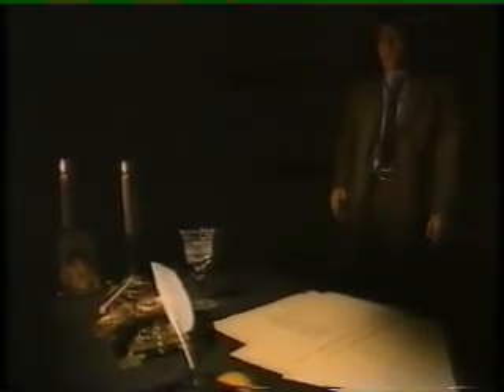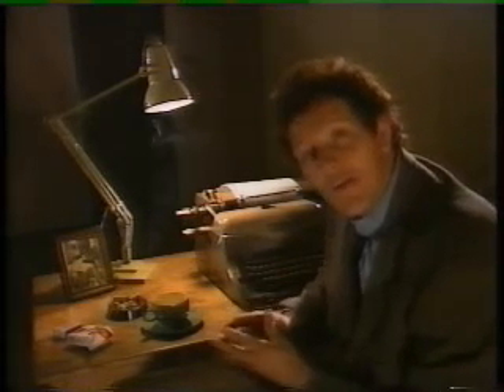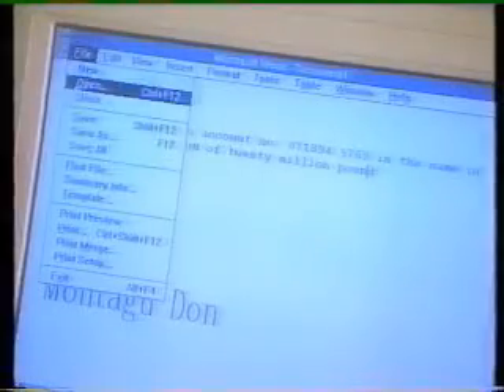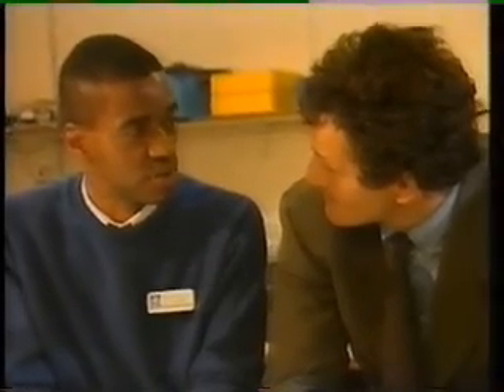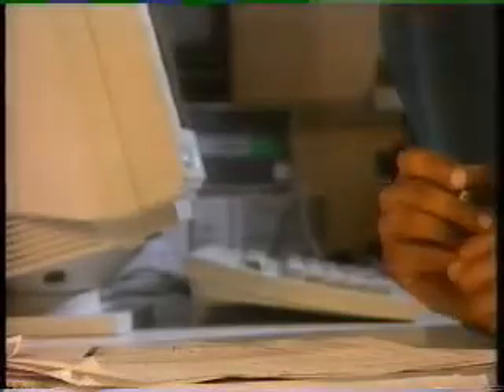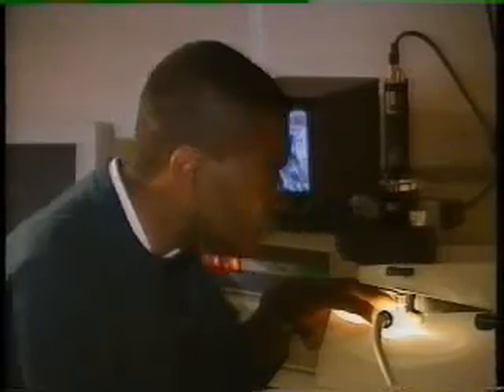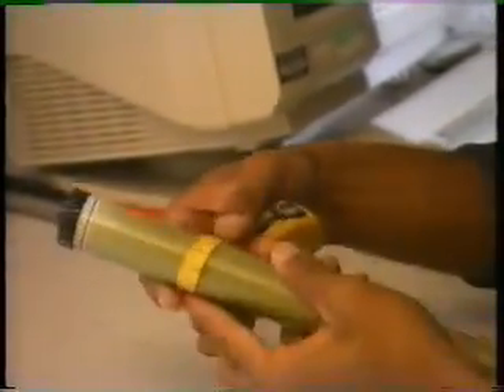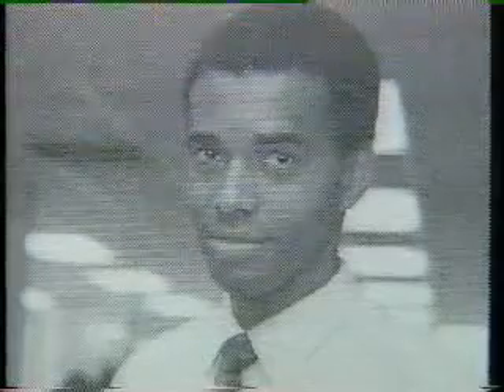Tomorrow's World - Laser Prints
A clip from the BBC series Tomorrow's World.  Presenter Monty Don reports on the research of a Metropolitan Police forensic scientist to link documents to the laser printers that produced them.